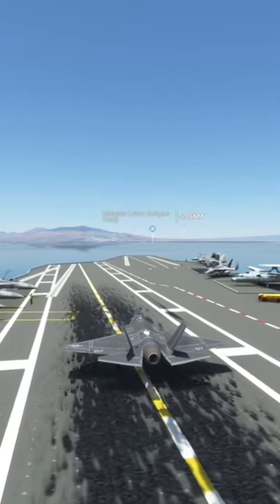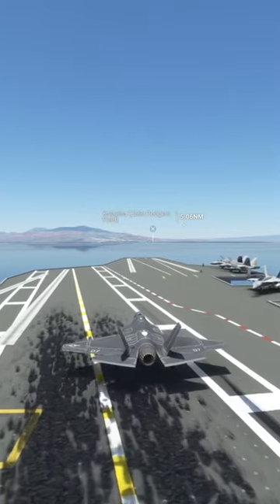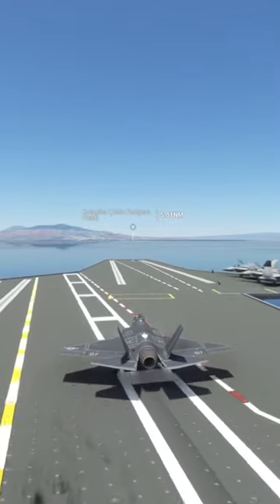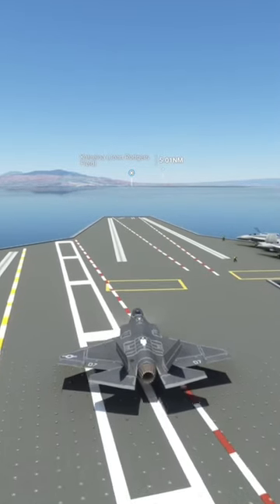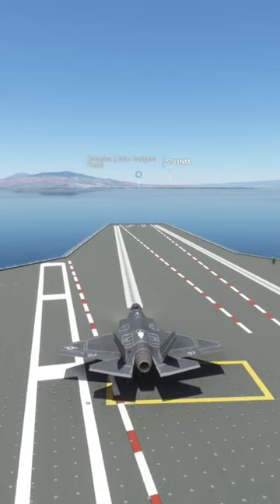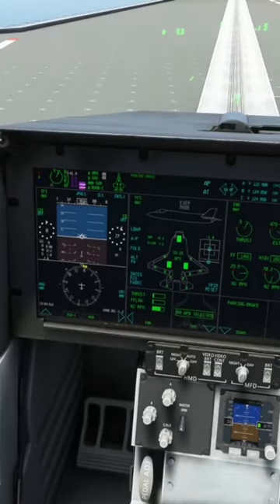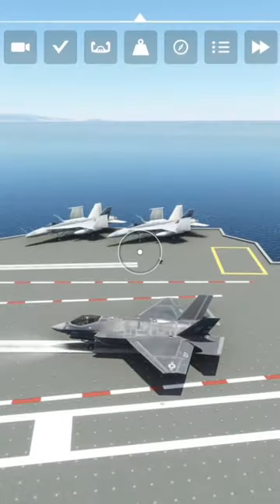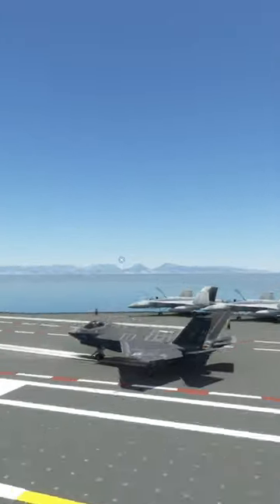CATAPULT LAUNCH of the F-35C from CARRIER!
BEST FIGHTER JETS in MICROSOFT FLIGHT SIMULATOR! XBOX SERIES X

F-14 Tomcat
F-15 Strike Eagle
F-16 Thunderbird
F-35
f-22 Raptor
F-18 Super Hornet